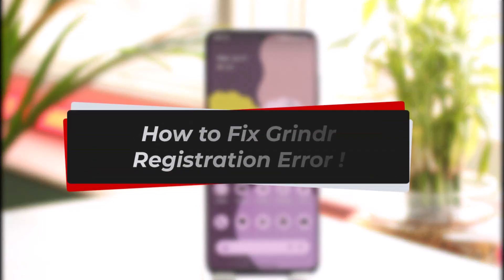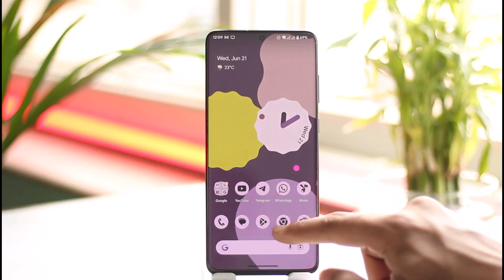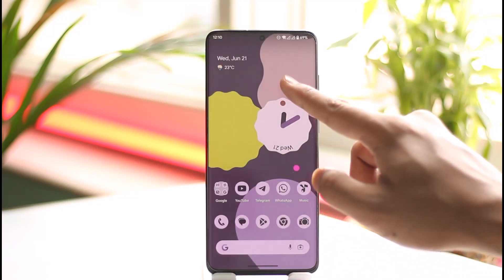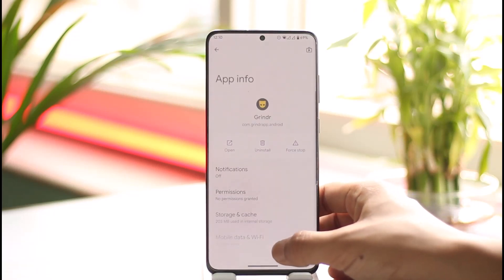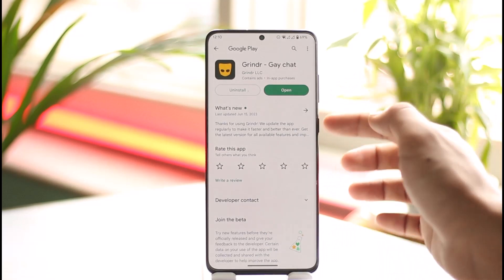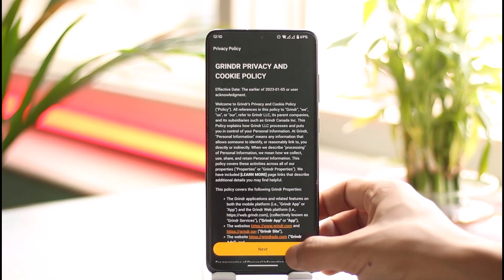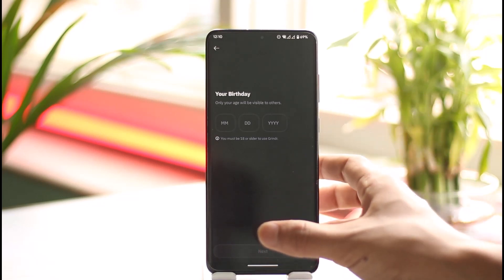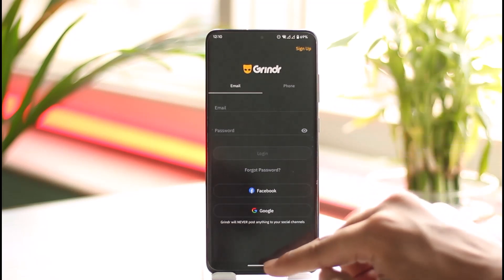How to Fix Grindr Registration Error !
In this tutorial video, I am simply going to show you how you can fix registration errors on the Grindr app.

~Chapters:
0:00 Introduction
0:10 Fix Grindr Registration Error
0:21 Check Connection
0:31 Cache / Data
0:53 Other Methods
1:24 Conclusion